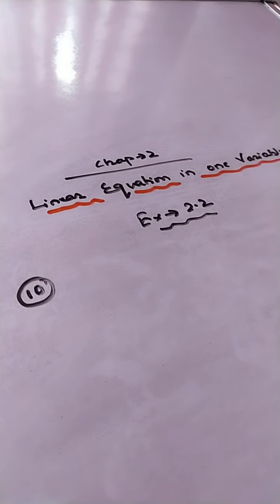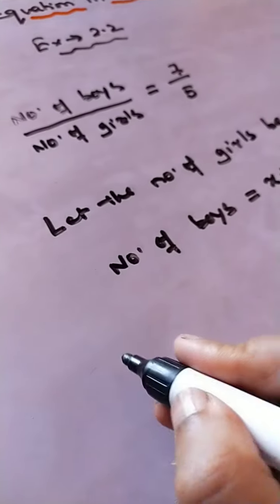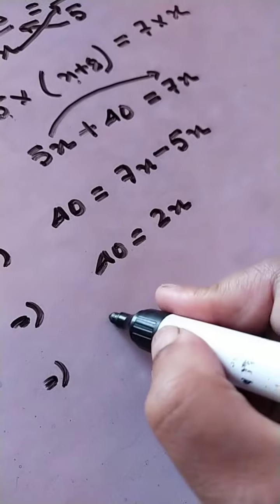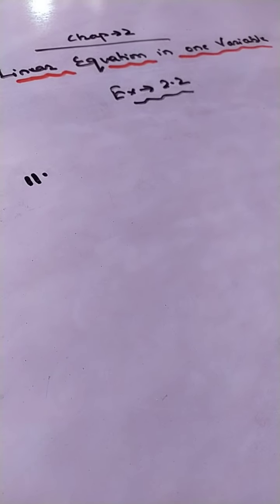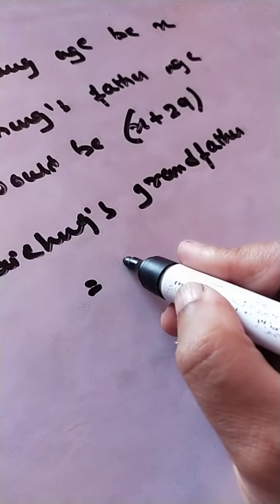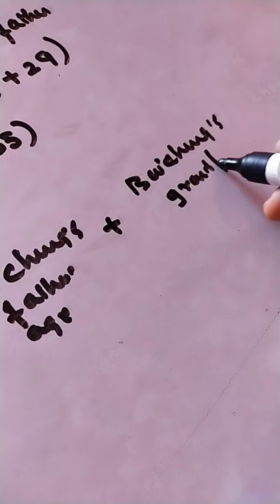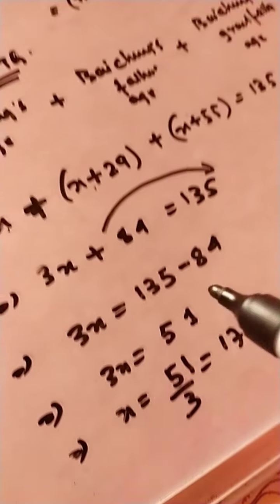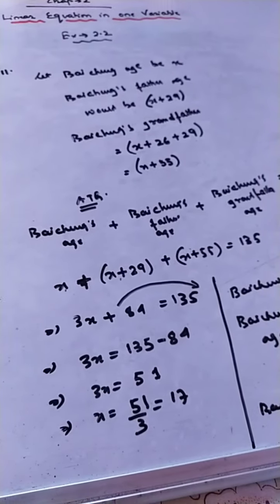Chapter 2 ( Linear equations in one variable)